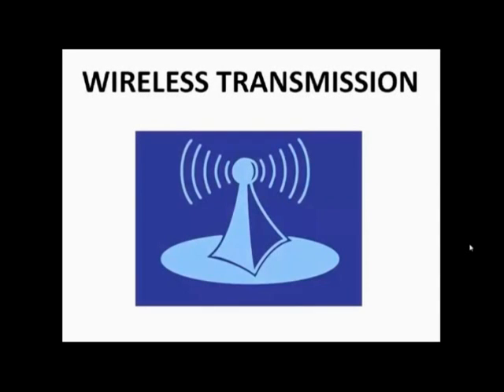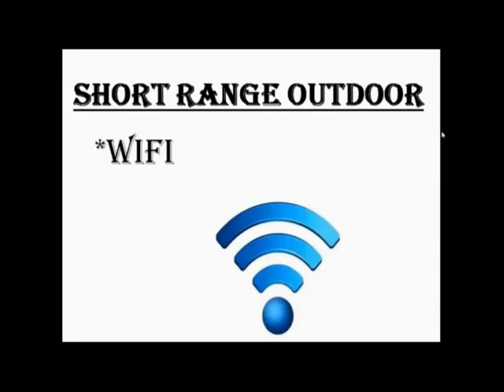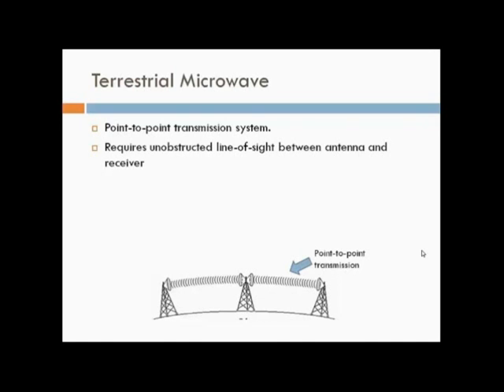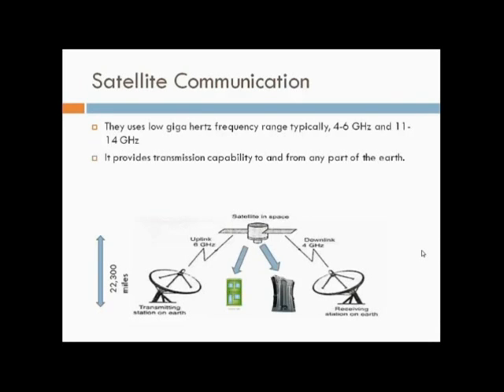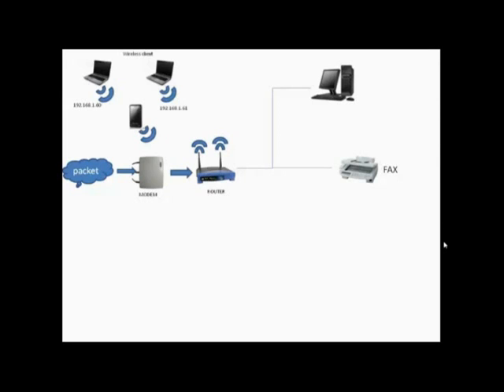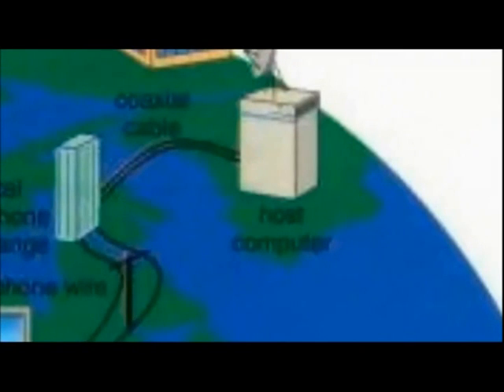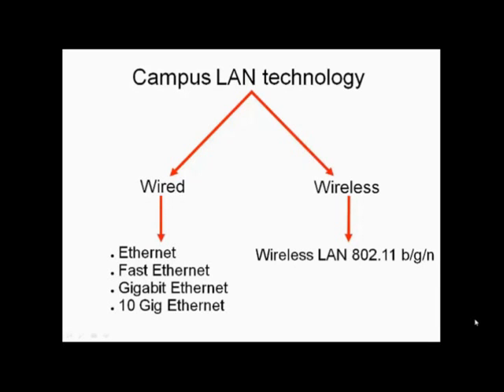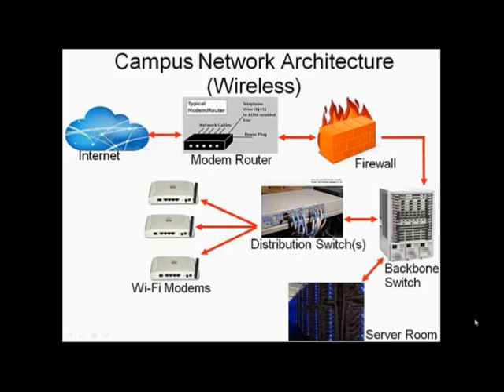Module 19: Wireless Communication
This is the course module video for module 19 (wireless communications) of System Management course.

Video prepared by Pranav Chhikara, Pranav Chadha, Purnima Singh and Abhishek Kumar of BTech '16 batch.

Video edited by Prateekshit Pandey.